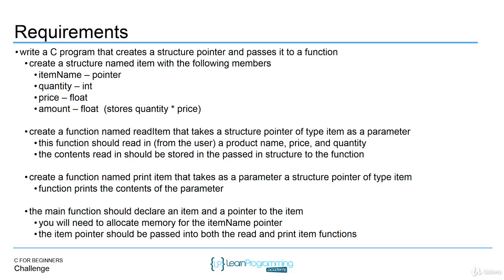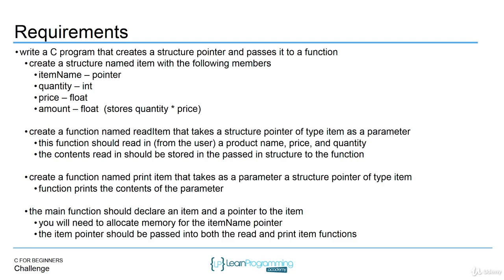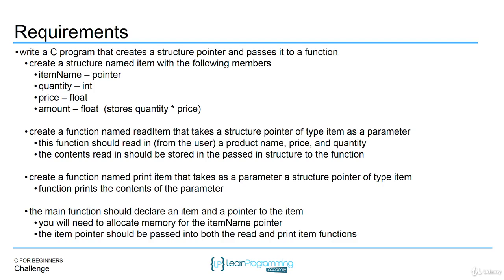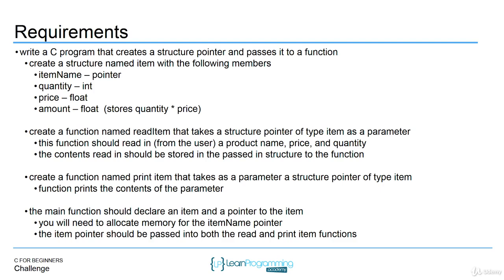107.(Challenge) Structure Pointers and Functions